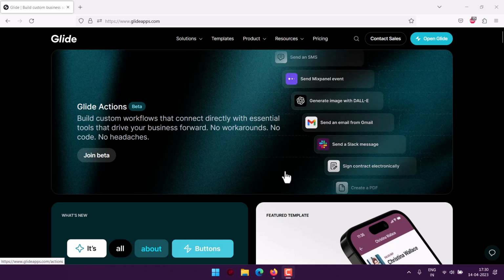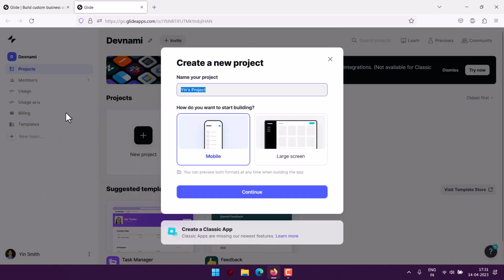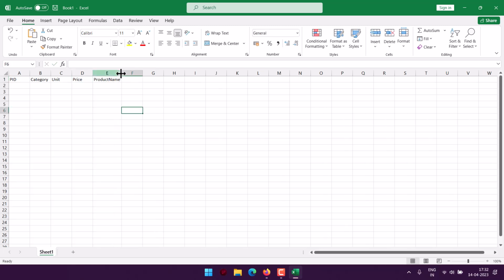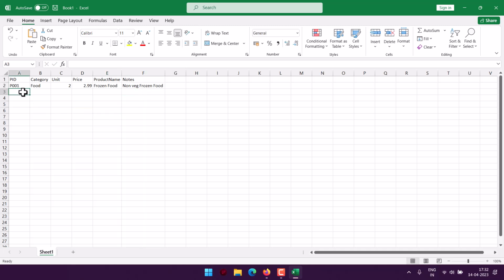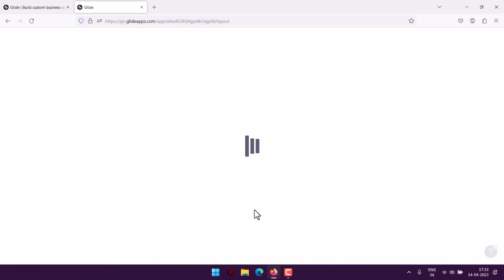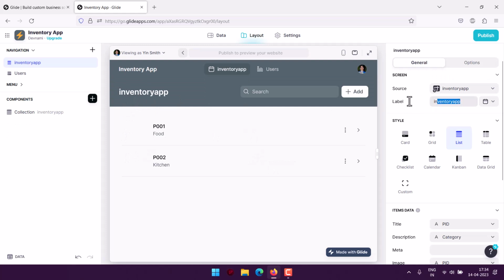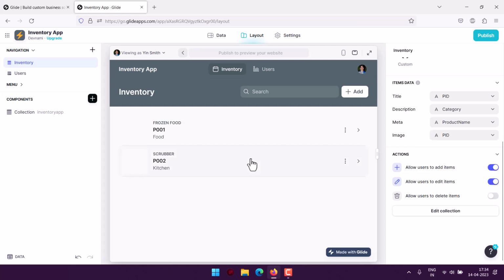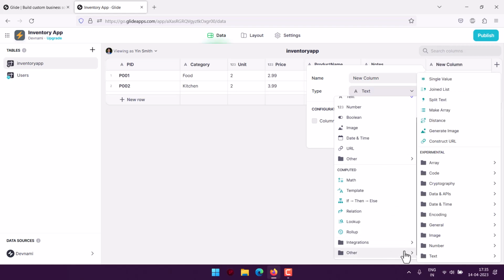Glide Apps - How to Create Inventory App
Learn How to Create Inventory App using Glide Apps.